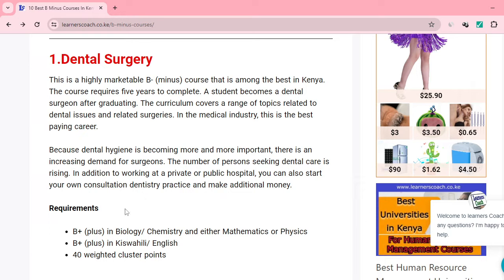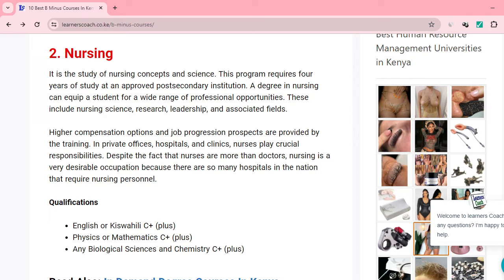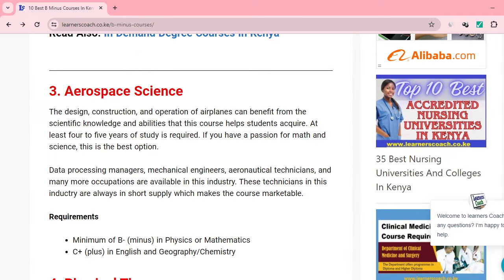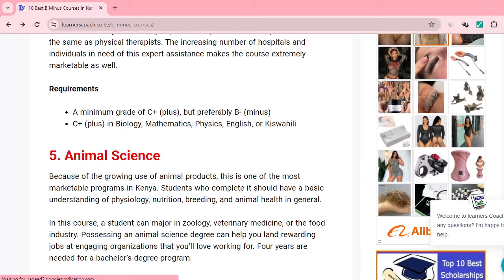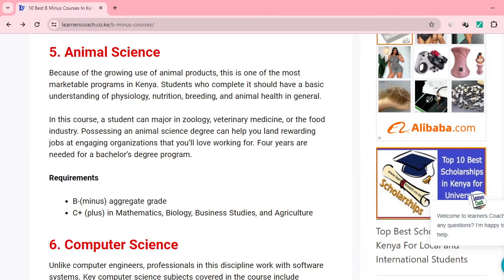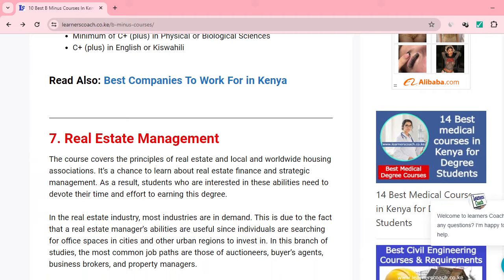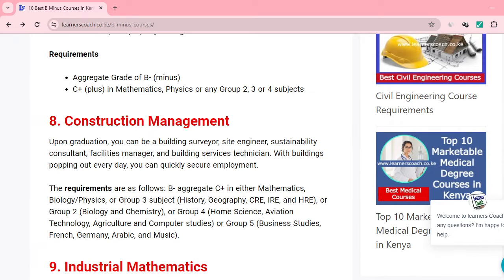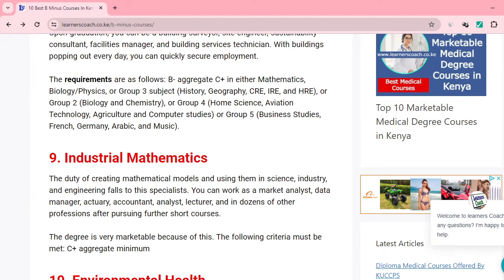I Got a B Minus in KCSE. Which Degree Course can I Pursue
Having a B minus means that you qualify for a lot of programs offered by the leading institutions in Kenya. It’s crucial to take into account options that play to your strengths and abilities.

If you’re seeking for courses to choose from that have a B-(minus), this video is for you.